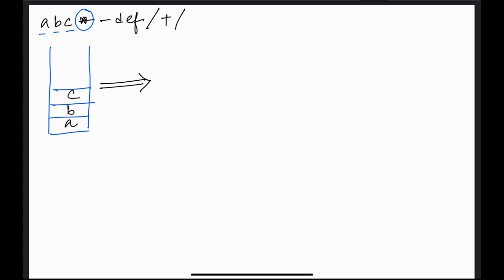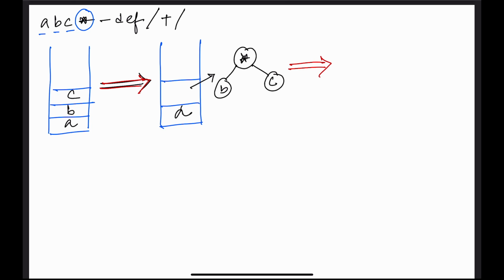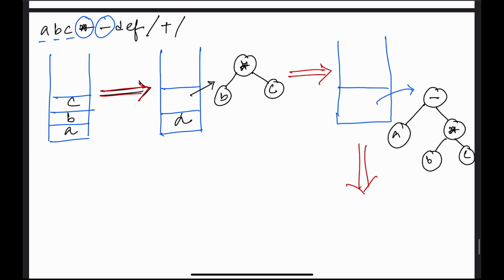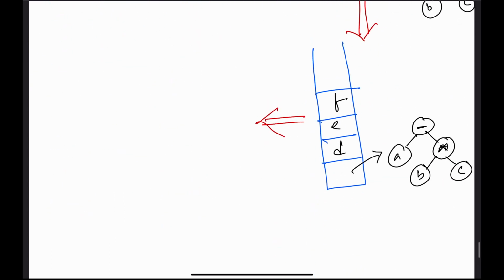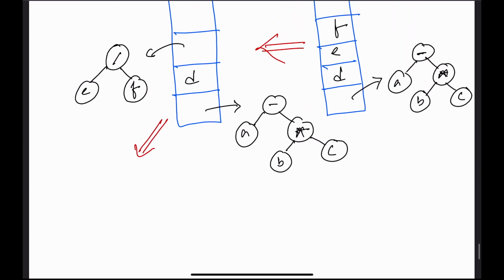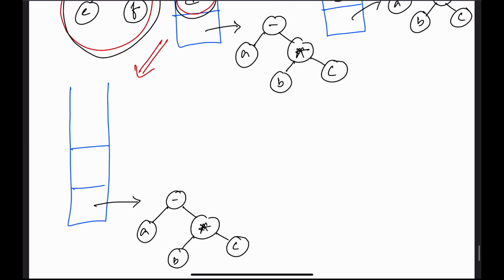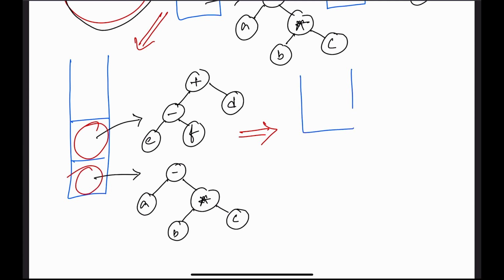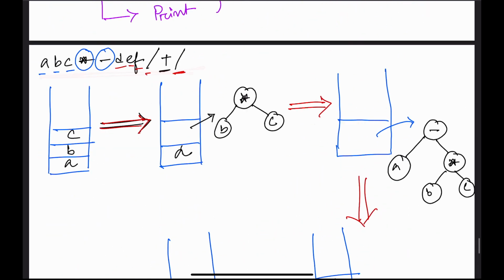Data Structures (Tree) - Lecture 6 : Expression Tree